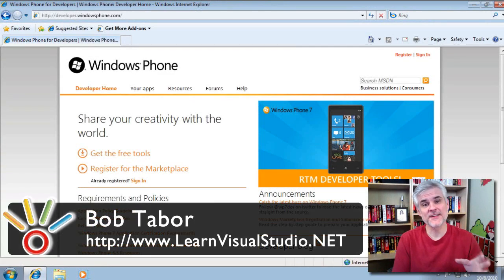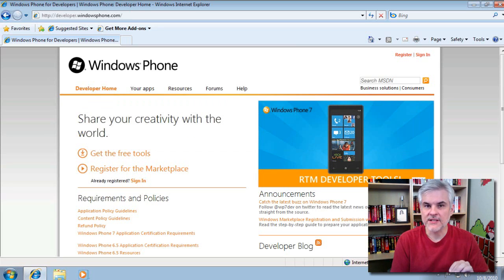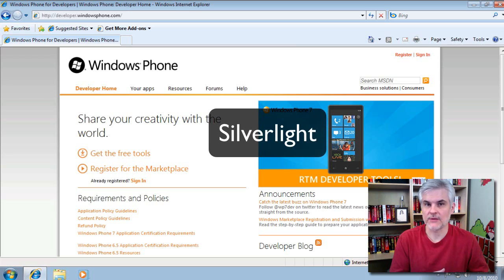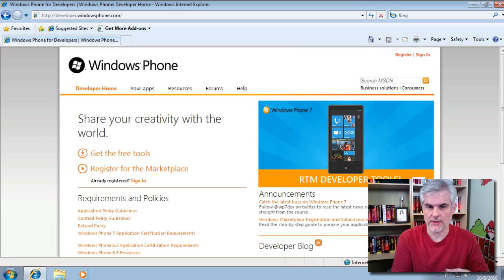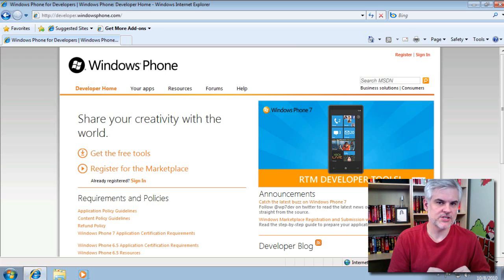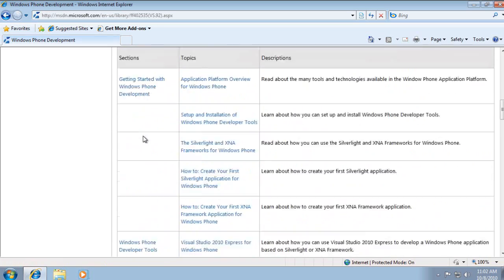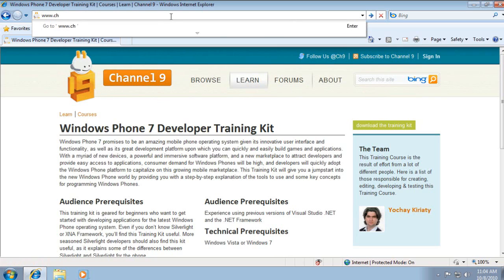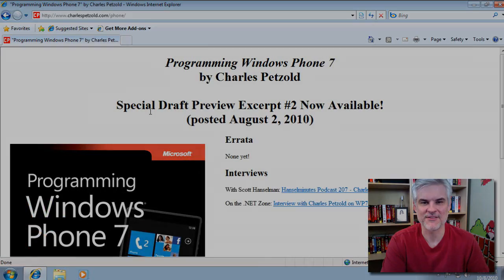64. Where To Go From Here